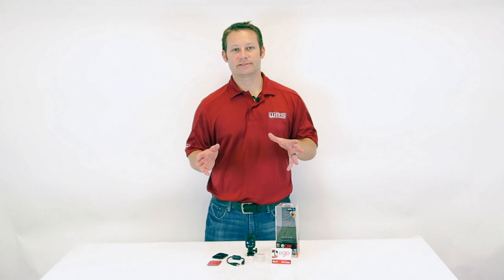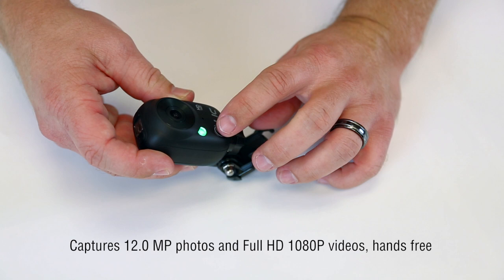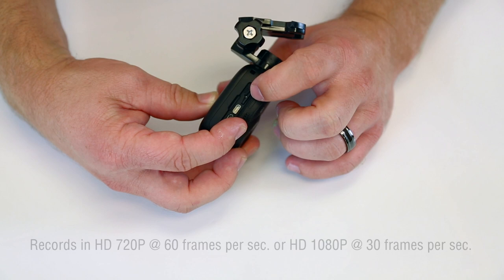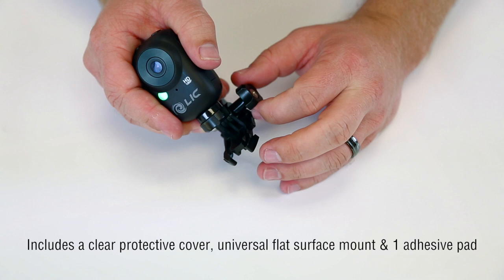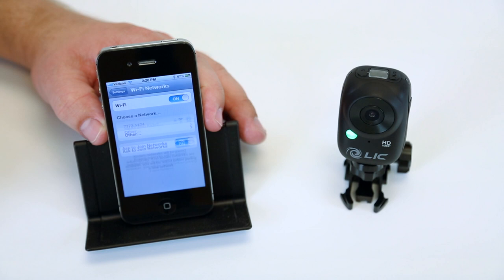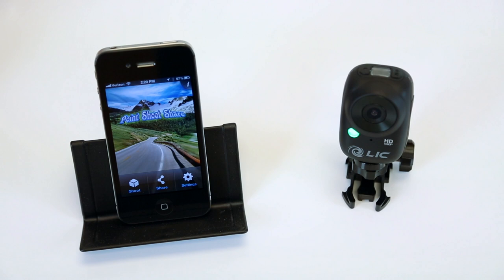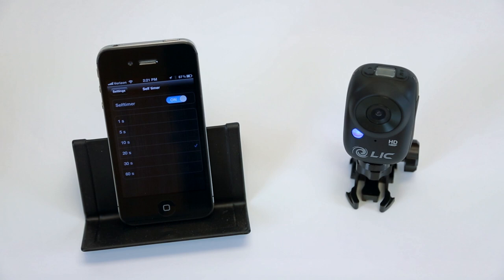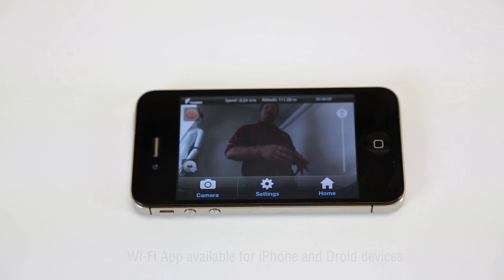Ego Camera by Liquid Image | Honda Goldwing Parts & Accessories | WingStuff.com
Mini Extreme Sports Camera for surfboards, autos, bikes, motorcycles, kayaks or anything you want to mount your EGO to.

A mini-sized mountable camera that records HD video and is Wi-Fi enabled. Slim profile will fit in the palm of your hand, measures 1.6" x 1.2" x 2.5" high, less likely to be knocked off my tree branches or flying debris. Captures 12.0 MP photos and Full HD 1080P videos hands free. Cutting edge image stabilization technology. Continuous photo mode takes pictures every 2-3 seconds. Also records HD 720P at 60 frames per second, 1080P at 30 frames per secondfor smooth video capture. Wi-Fi enabled to work with Smart Phones, Tablets and Computers-can control up to 5 units at the same time. No extra wireless module attachment needed for live wireless streaming, Wi-Fi range is 100 meters line of sight. The EGO will accept up to 32 GB micro SDHC card to record thousands of still images or hours of video. The camera include a rechargable battery. Estimated battery performance is 1.5-2.0 hours of video. Includes a clear protective cover, universal flat surface mount and 1 additional adhesive pad. Many different mounts available for attaching the Ego to many different surfaces. Waterproof housing also available for wet conditions. Wi-Fi app available for Droid and Apple Phones.

ABOUT US
WingStuff.com is as dedicated as ever in providing the best experience possible to our loyal Gold Wing customers. We remain true to the idea that Gold Wing riders desire more than just an impersonal parts site for their bike, but an all encompassing experience that accommodates the Gold Wing lifestyle. WingStuff.com is focused entirely on all things Wing, while providing shoppers with top-notch service you've come to expect from us.

Wingstuff.com is a Gold Wing destination and community for riders worldwide that specializes in all the parts and accesories you can dream up for your Honda Gold Wing motorcycle:

• GL1800 accessories and apparel (also available for GL 1500)
• GL1800 electronics and audio (also available for GL 1500)
• GL1800 footrests and stands (also available for GL 1500)
• GL1800 gifts and novelty items (also available for GL 1500)
• GL1800 handlebar parts and accessories (also available for GL 1500)
• GL1800 helmets (also available for GL 1500)
• GL1800 lights and electrical (also available for GL 1500)
• GL1800 performance and exhaust systems (also available for GL 1500)
• GL1800 racks, travel and luggage (also available for GL 1500)
• GL1800 tires and parts (also available for GL 1500)
• GL1800 windshield and accessories (also available for GL 1500)

Coupled with our superstore website CycleGiant.com, we are able to provide motorcycle parts and accessories of all kinds, such as:

• Motorcycle Electronics (helmet headsets and cords, digital music players, CB radios, cameras, passenger controllers, speakers and amplifiers, audio cables, noise filters, bluetooth, GPS and cellphone items)
• Motorcycle Maintenance Supplies (batteries, alternators, brakes, rotors, detailing supplies, filters, oil, gas cans, fueling items, hardware, fasteners, service parts, tools)
• Motorcycle Apparel / Clothing (jackets, shirts, pants, boots, gloves, footwear, sunglasses, rainsuits, headwear, chaps, vests, helmets)
• Browse among thousands of Gold Wing product reviews
• Safely and securely contact fellow Gold Wing riders
• View and purchase parts and accessories specific to Harley Davidson, Honda, Kawasaki, Suzuki, Yamaha, Spyder and more!

We pride ourselves on providing the best service and information to our loyal customers. Whether you ride a Gold Wing or any other type of motorcycle, Wingstuff and CycleGiant look forward to serving your riding needs!